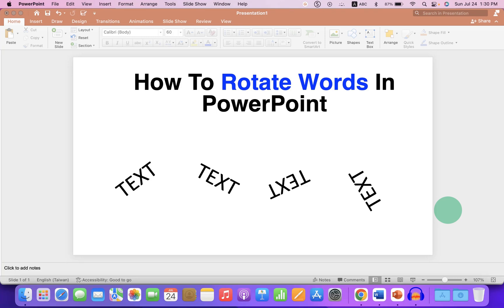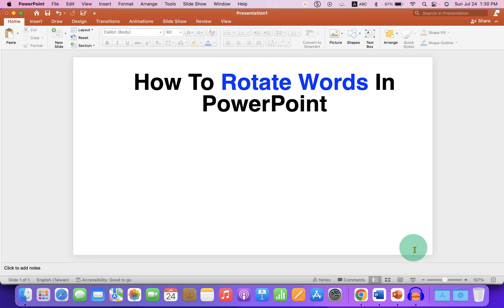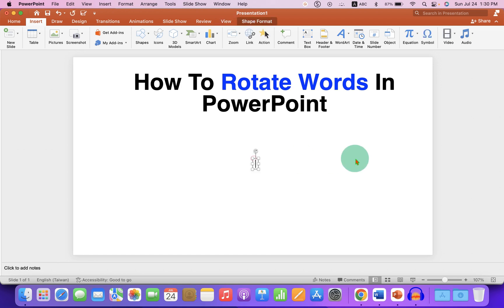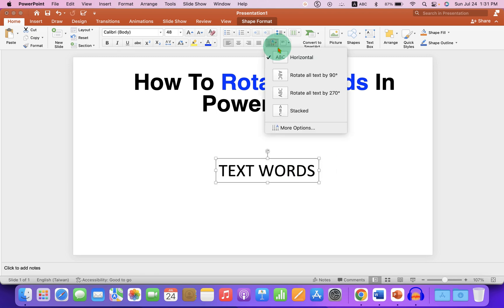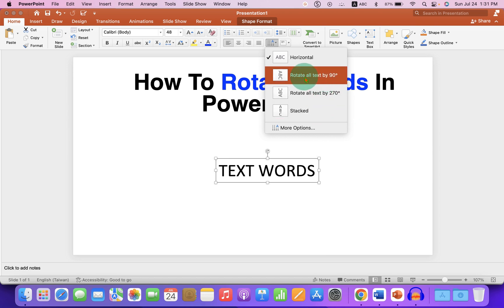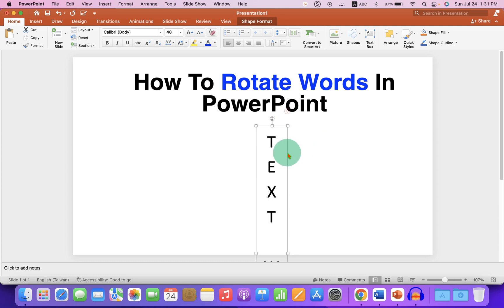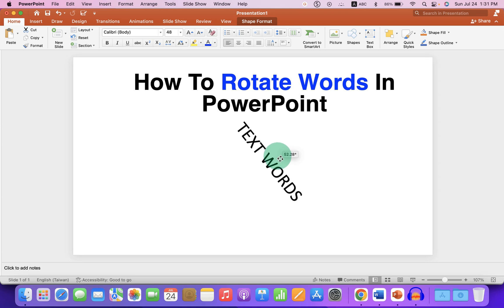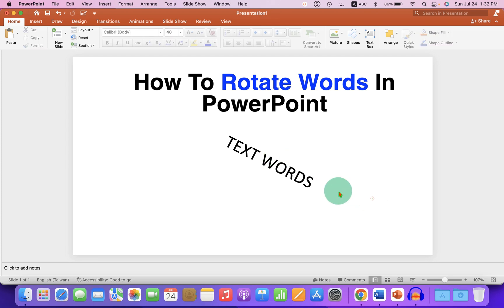How to Rotate Words in Powerpoint (PPT)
Watch How to rotate words in PowerPoint (PPT) Slide using the "Text Direction" option in Microsoft Powerpoint. In the text box type the text and then freely rotate the textbox with the text or use rotate by 90 degrees or rotate by 270 degrees option